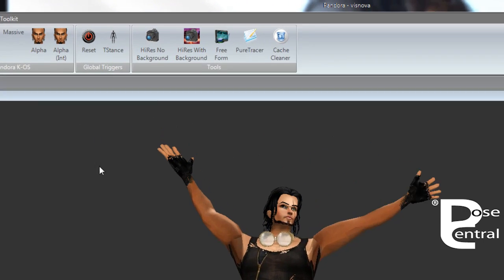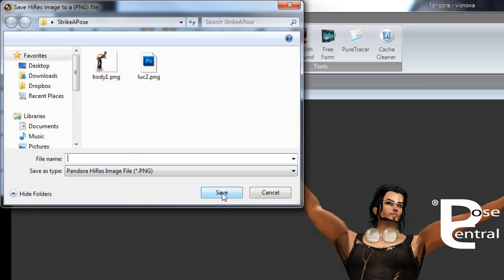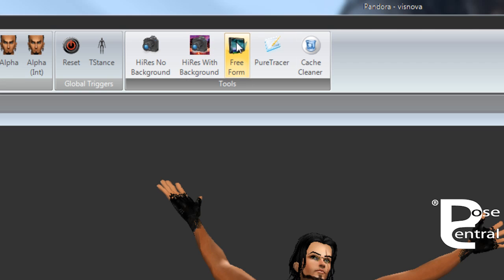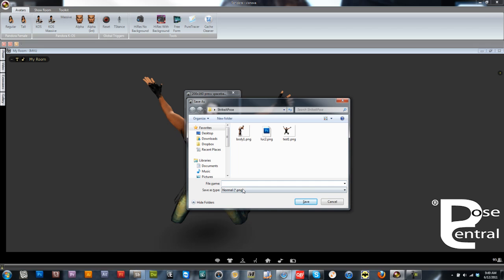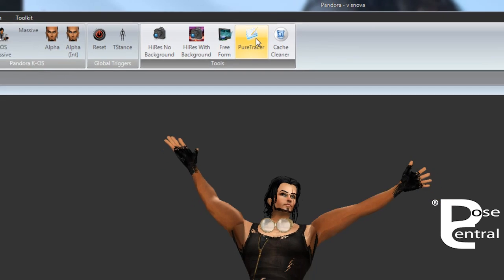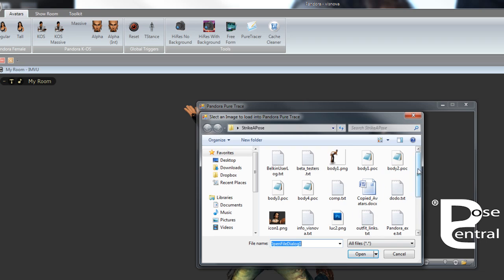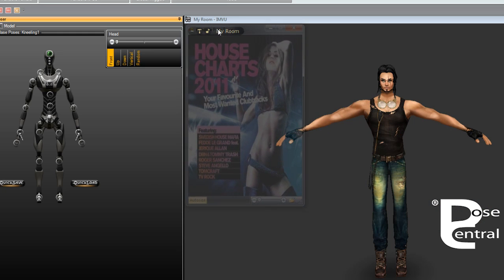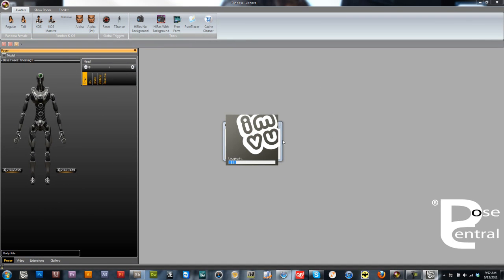Basic Tools in Pandora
showing how to use some of the tools in Pandora